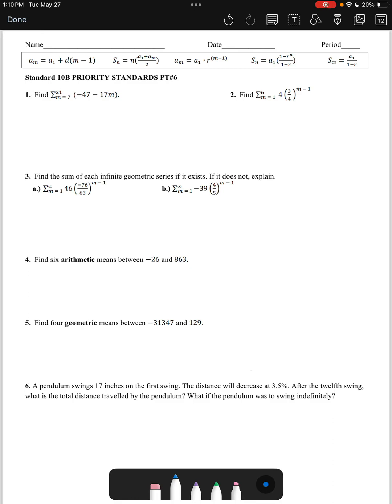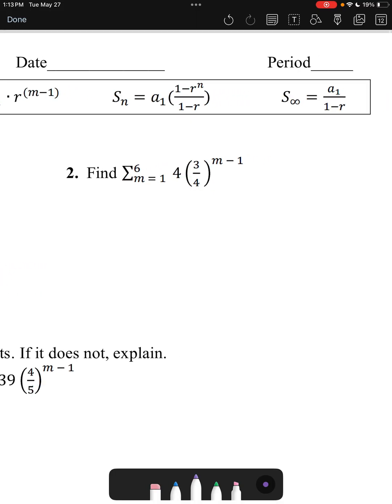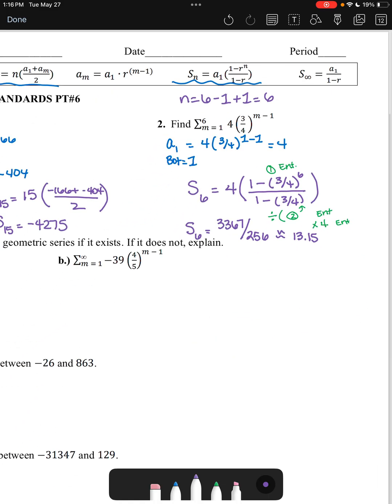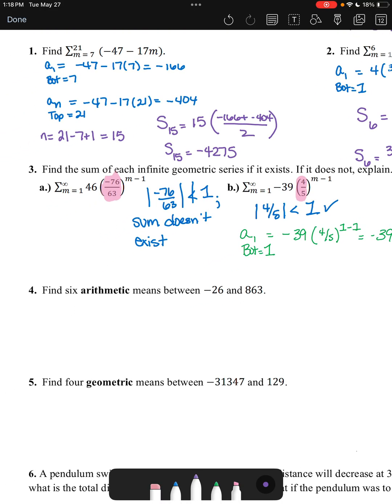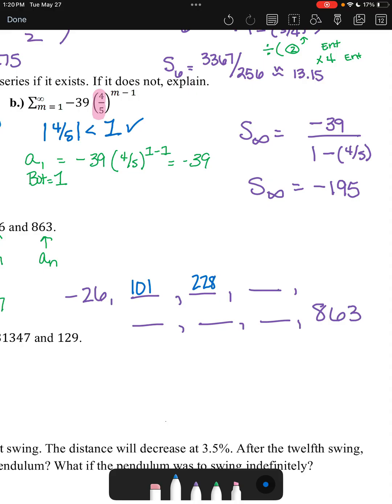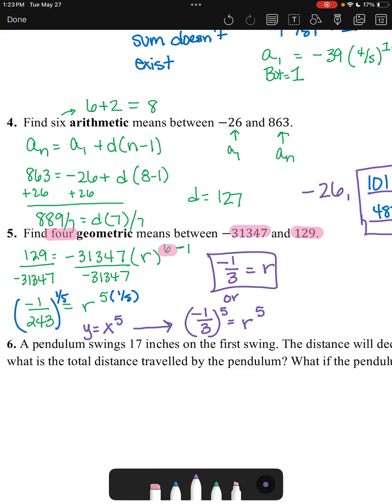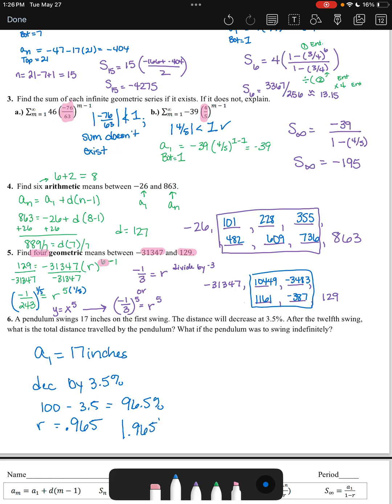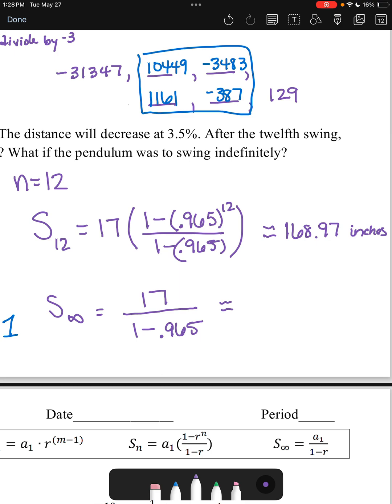May 27th Walkthrough Practice Test #6, Standard 10B